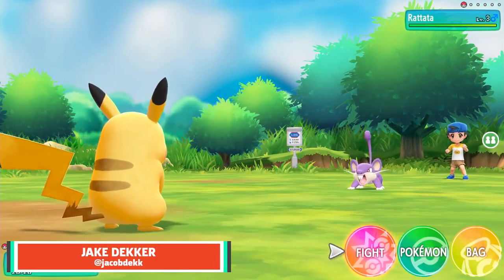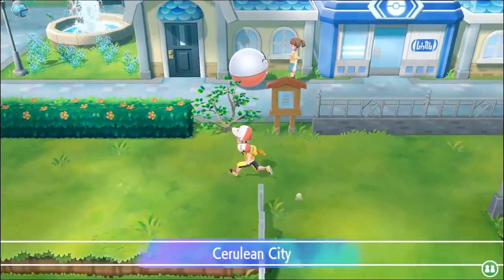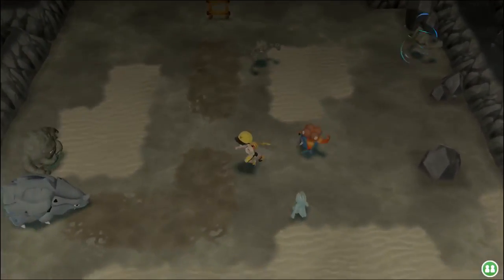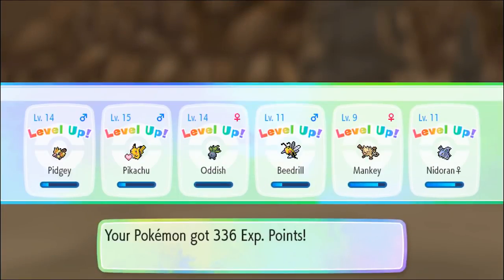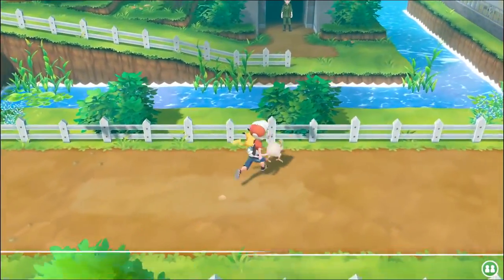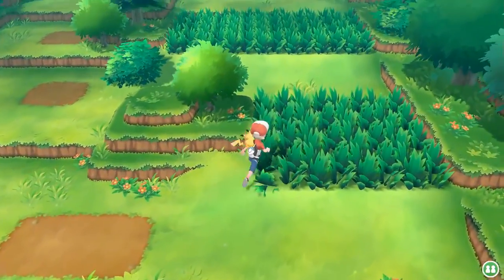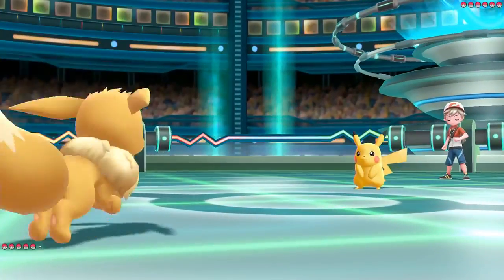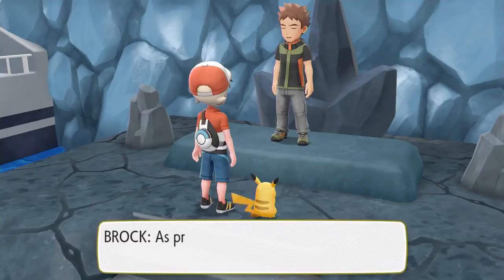Pokemon lets go